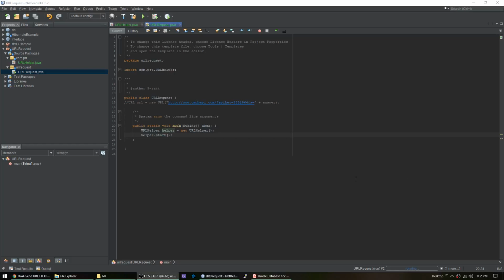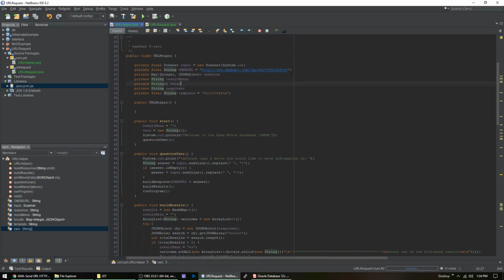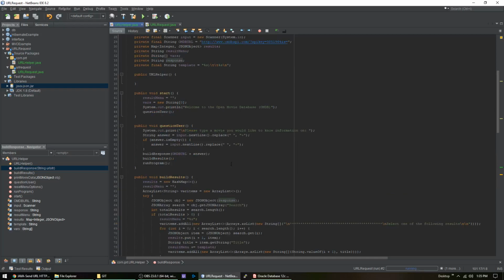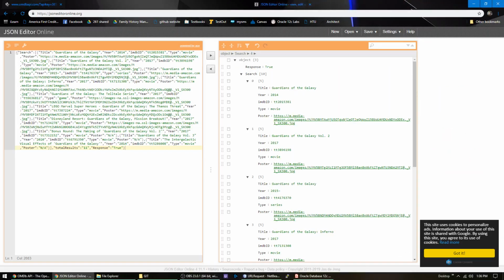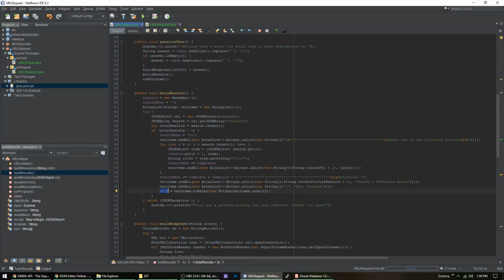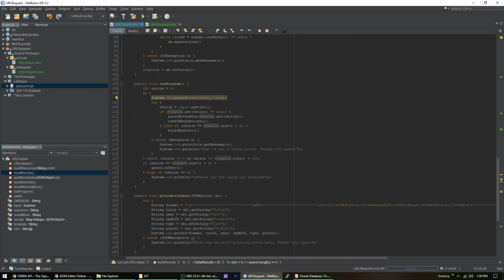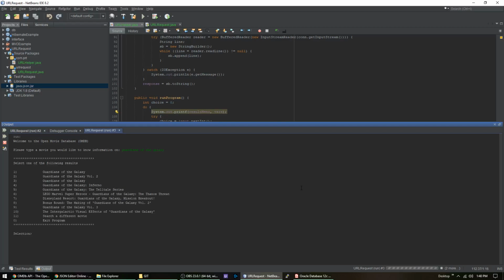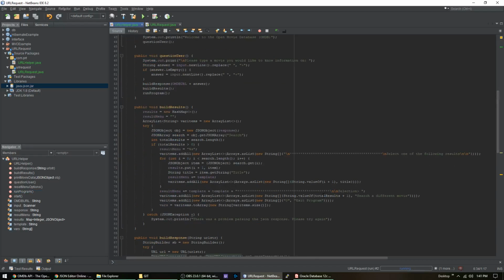Java HTTPURL Example with JSON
In this example you'll see a program that allows a user to type in any movie title of their choice.

The example demonstrates how to use HttpURLConnection in conjunction with JSONObject from the java-json.jar library to read data from IMDB using the OMDb API